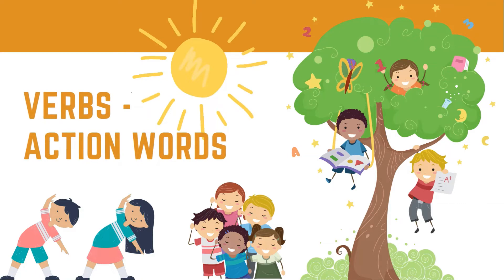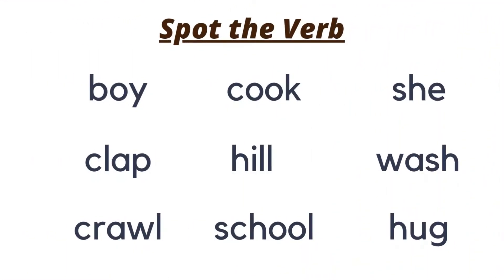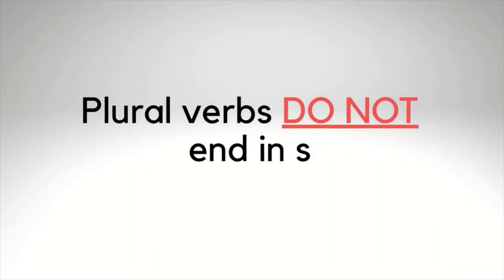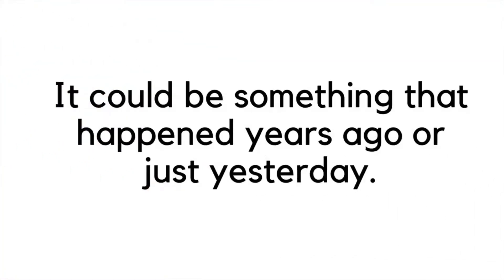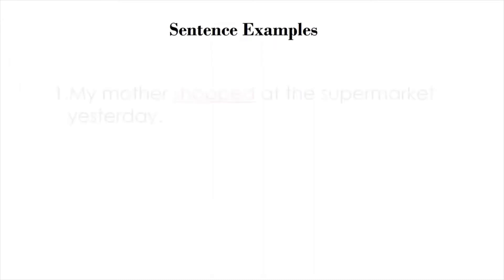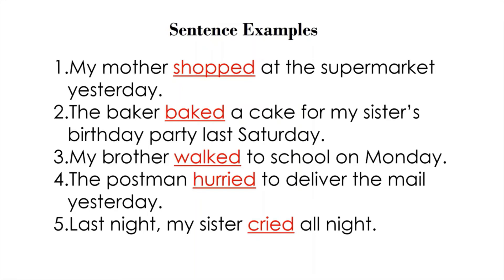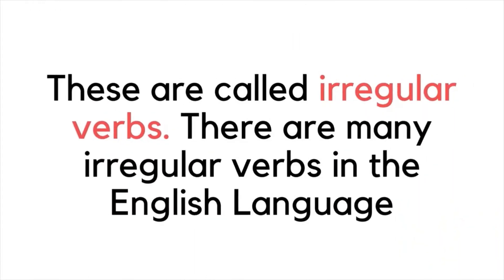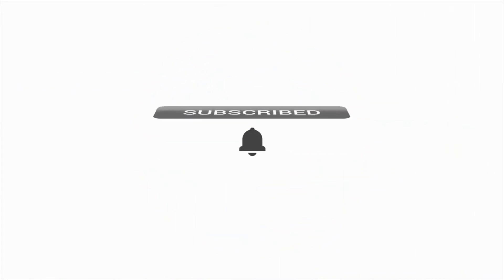Learning Verbs for Grade 1|Singular/Plural Verbs| Past Tense Verbs| Irregular Verbs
This video provides a good overview of verbs. Verbs are action words. They tell what a person or thing does or is doing. First children will learn what is a verb through practical real life examples of verbs. Children will also learn different verb concepts such as singular vs plural verbs, and how to use them in a sentence correctly. Children will also learn how to form past tense verbs by adding 'ed' or 'd' to the end of verbs. Finally, children will learn what are irregular verbs.  This video features more than 25 irregular verbs.

The video is interactive; verbs are used in sentences to help your children to learn to easily identify them, and they get to enjoy and participate in quizzes to reinforce what they have learn.

This video is ideal for Grade 1 Learners. Grade 2 learners will also enjoy this concept overview.